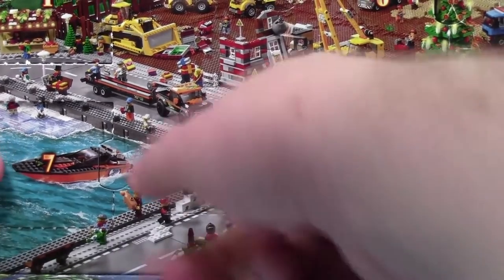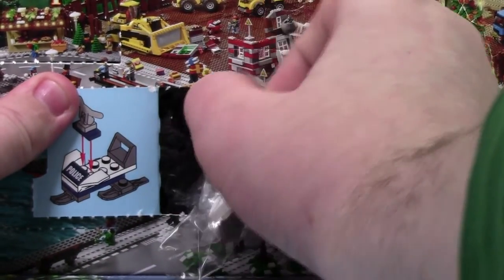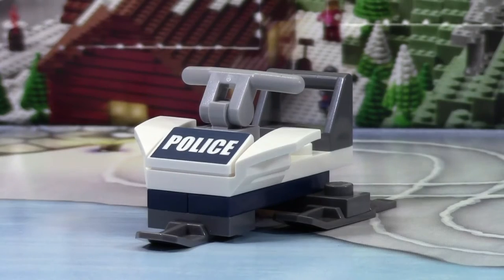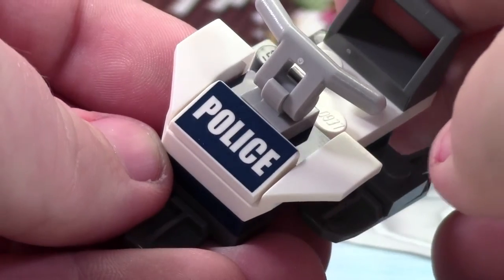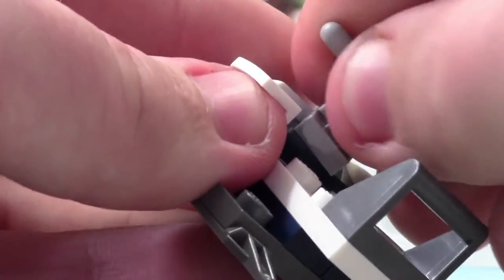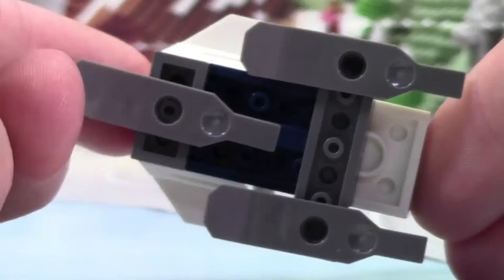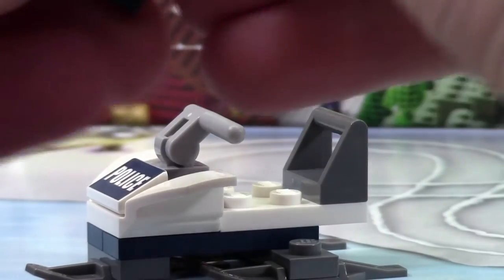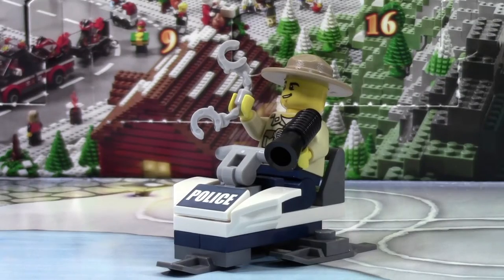LEGO CITY ADENT CALENDAR 2015 DAY # 17